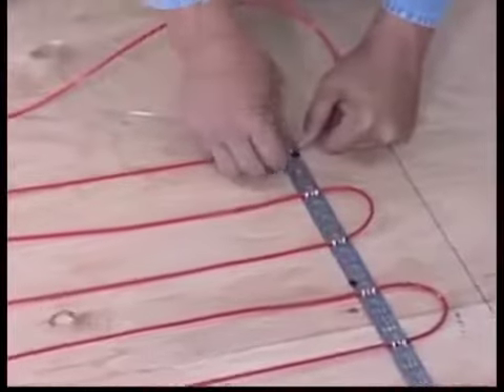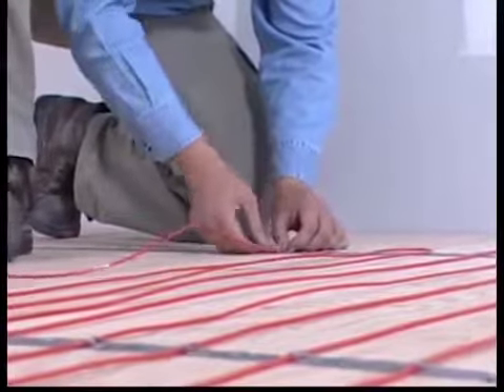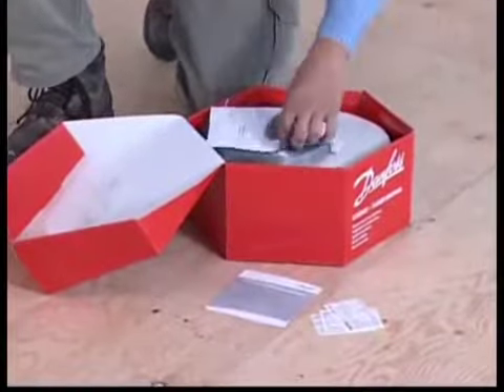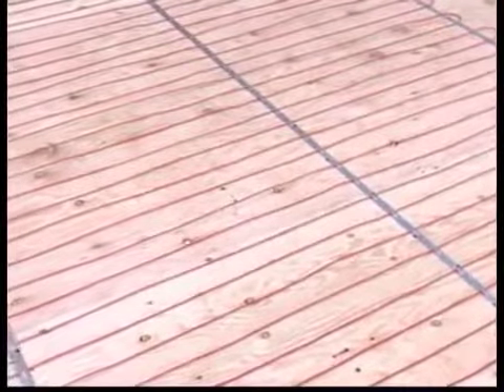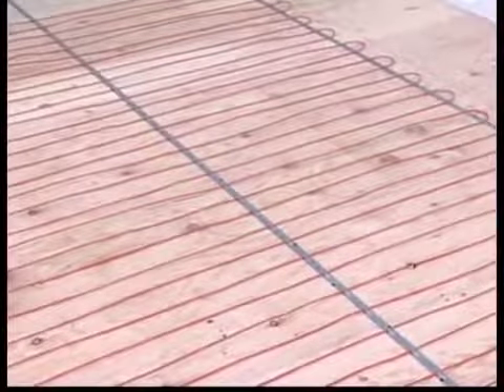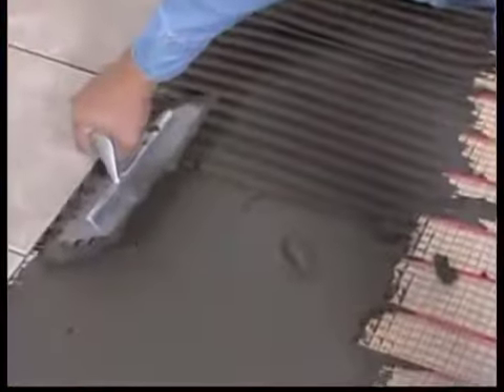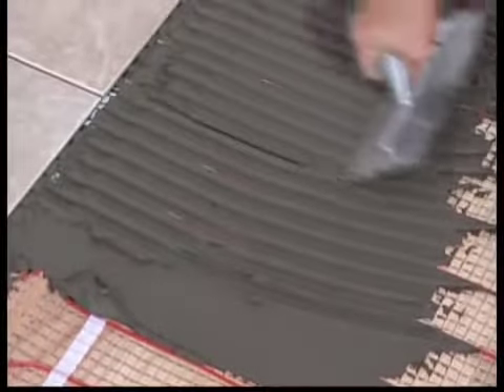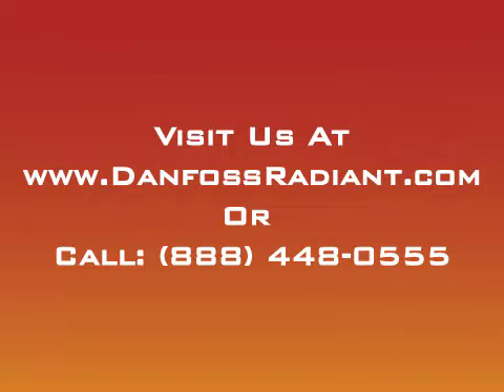Par 1 - Danfoss LX Cable Installation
Danfoss LX Cable Installation Instructions - (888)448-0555